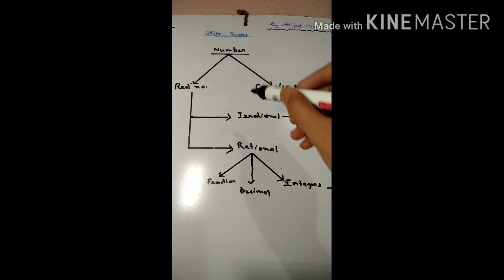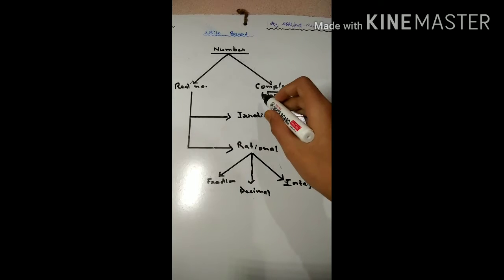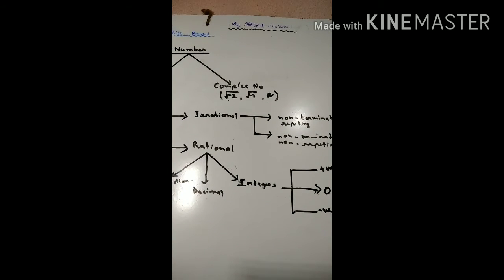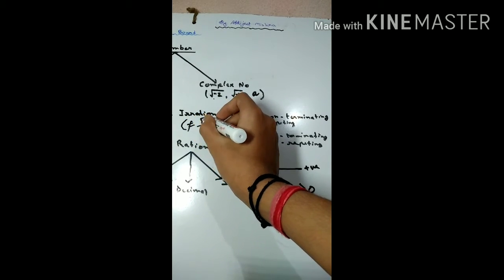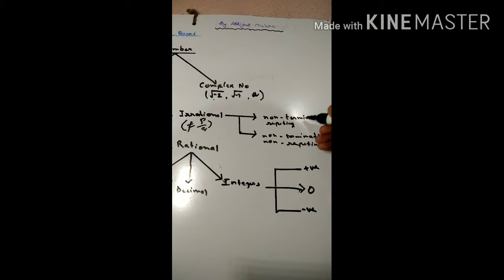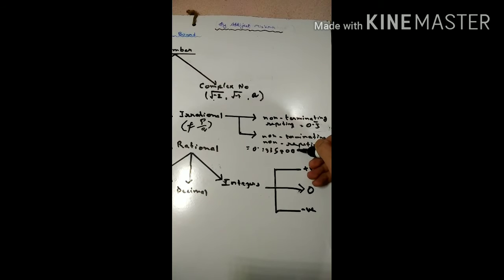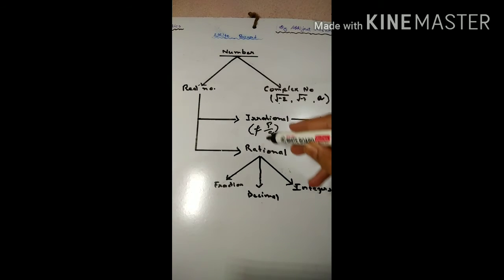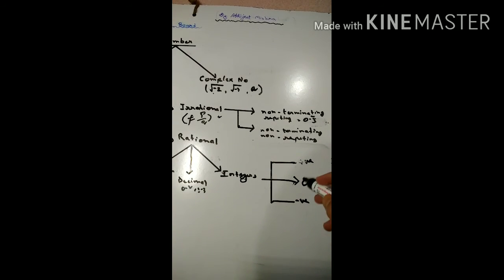Number System Introduction(part-1) ( Pearson Class 9th Mathematics)